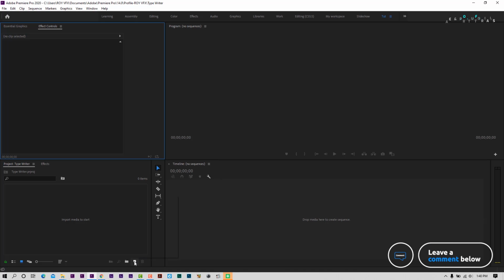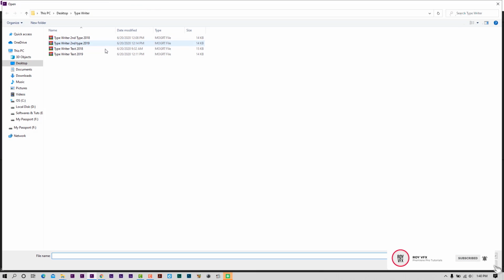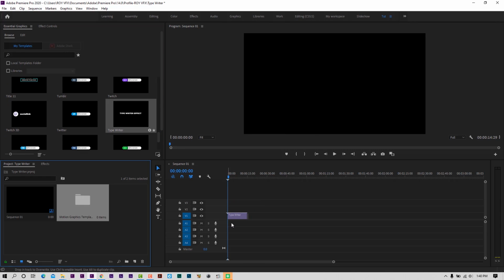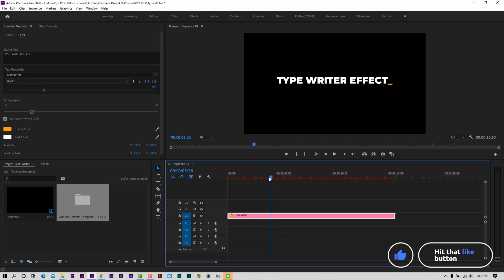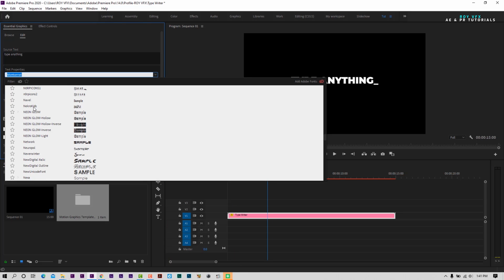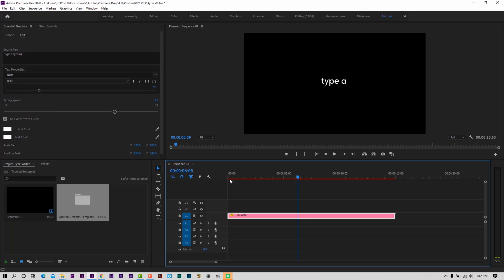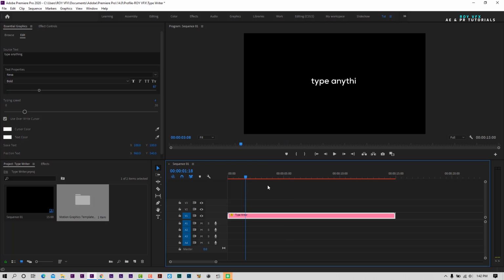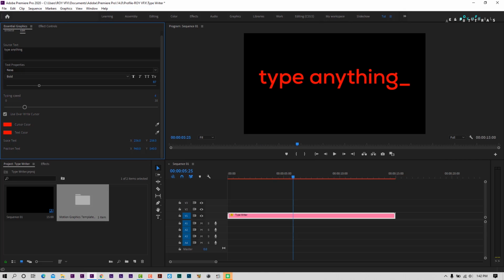Typewriter Text Effect Presets For Adobe Premiere Pro || Motion Graphics Template